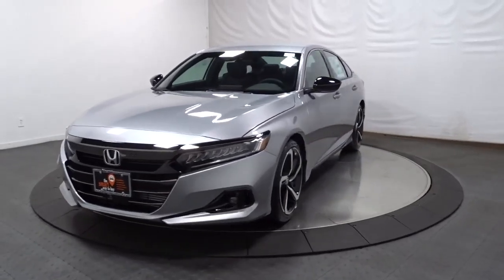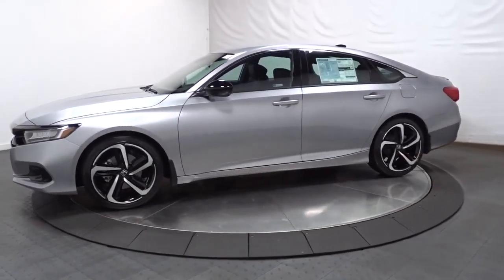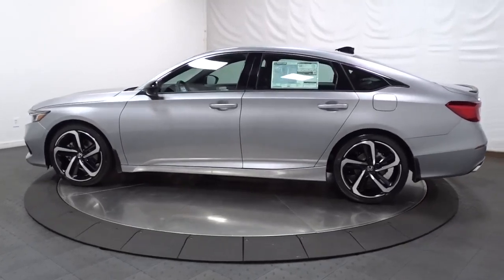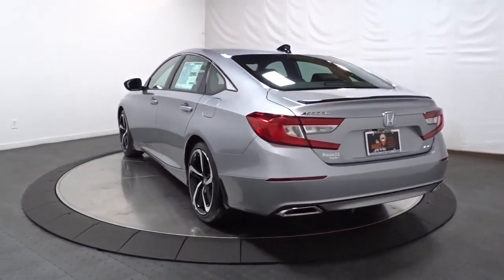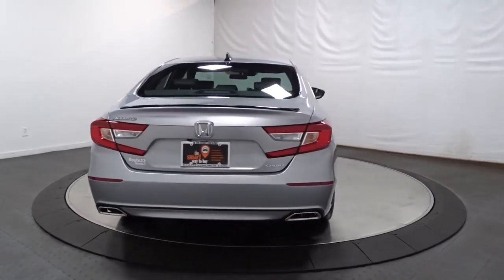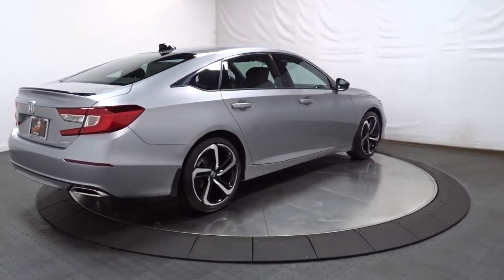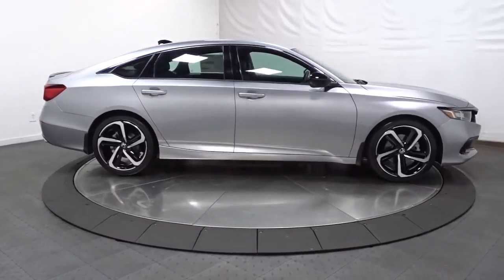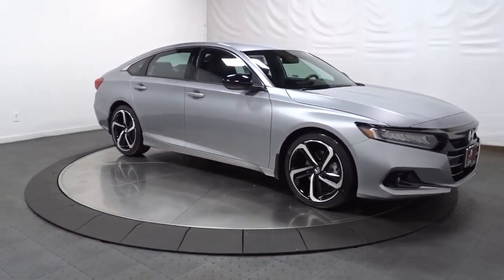2022 Honda Accord Hillside, Newark, Union, Elizabeth, Springfield, NJ 227370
Lunar Silver Metallic New 2022 Honda Accord Sport available in Hillside, New Jersey at Route 22 Honda. Servicing the Newark, Union, Elizabeth, Springfield, NJ area.

Silver 2022 Honda Accord Sport FWD CVT 1.5T I4 DOHC 16V Turbocharged VTEC Black Cloth.brbrRecent Arrival! 29/35 City/Highway MPG
Wheels: 19 Machine-Finished Alloy w/Black Inserts|Fabric w/Synthetic Leather Seat Trim|Radio: 180-Watt AM/FM Audio System|4-Wheel Disc Brakes|Air Conditioning|Electronic Stability Control|Front Bucket Seats|Front Center Armrest|Leather Shift Knob|Spoiler|Tachometer|ABS brakes|AM/FM radio|Alloy wheels|Automatic temperature control|Brake assist|Bumpers: body-color|Delay-off headlights|Driver door bin|Driver vanity mirror|Dual front impact airbags|Dual front side impact airbags|Four wheel independent suspension|Front anti-roll bar|Front dual zone A/C|Front fog lights|Front reading lights|Fully automatic headlights|Illuminated entry|Knee airbag|Leather steering wheel|Low tire pressure warning|Occupant sensing airbag|Outside temperature display|Overhead airbag|Overhead console|Panic alarm|Passenger door bin|Passenger vanity mirror|Power door mirrors|Power driver seat|Power steering|Power windows|Radio data system|Rear anti-roll bar|Rear seat center armrest|Rear window defroster|Remote keyless entry|Security system|Speed control|Speed-sensing steering|Split folding rear seat|Steering wheel mounted audio controls|Telescoping steering wheel|Tilt steering wheel|Traction control|Trip computer|Variably intermittent wipers|Front beverage holders|8 Speakers|Lane Departure Warning System|Speed-Sensitive Wipers|Exterior Parking Camera Rear|Auto High-beam Headlights|Forward collision: Collision Mitigation Braking System (CMBS) + FCW mitigation|Emergency communication system: HondaLink|Apple CarPlay/Android Auto|Adaptive Cruise Control: Adaptive Cruise Control (ACC) with Low-Speed Follow